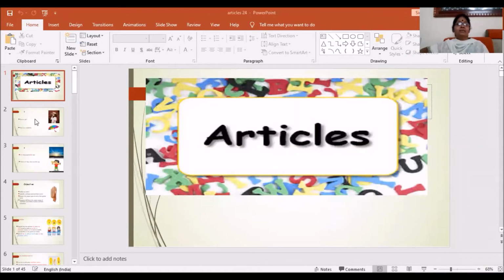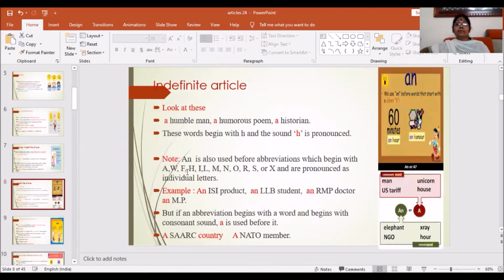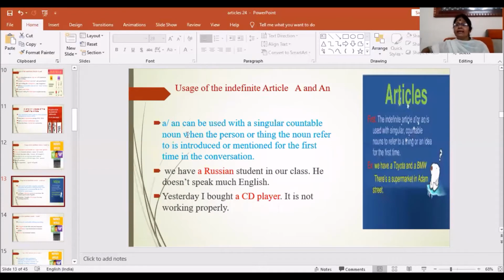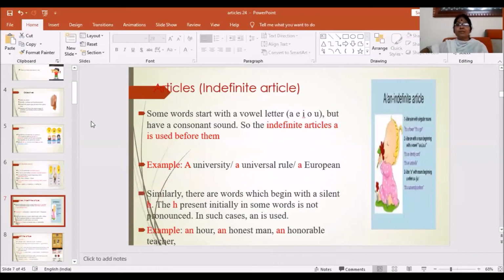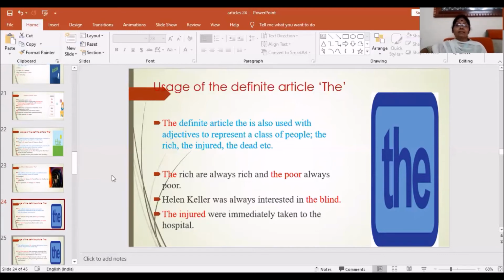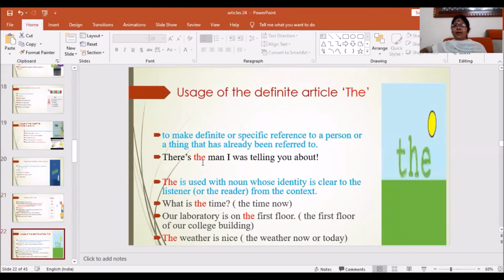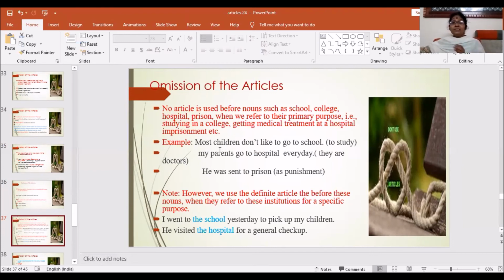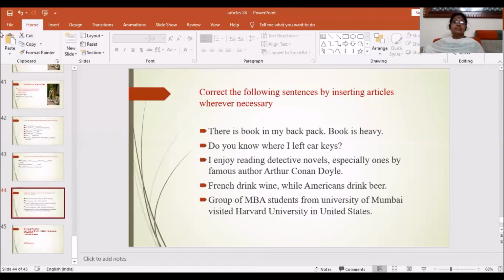Articles ENGLISH LANGUAGE LEARNING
FEW IMAGES WERE TAKEN FROM PUBLIC DOMAIN.